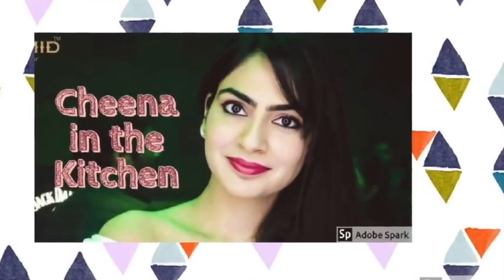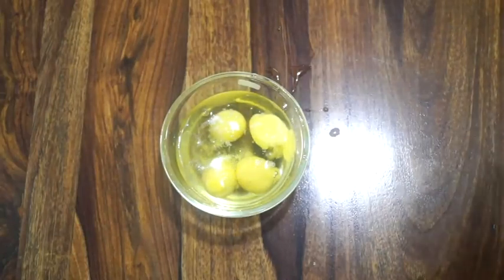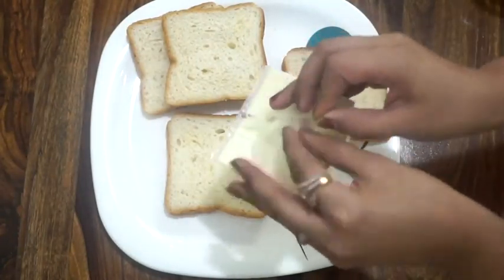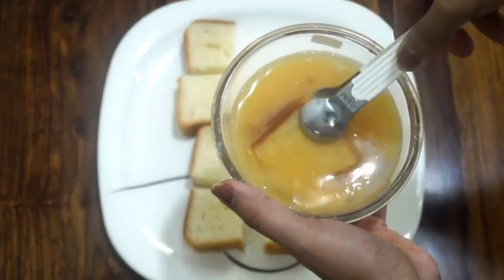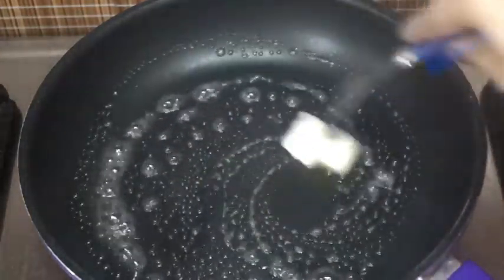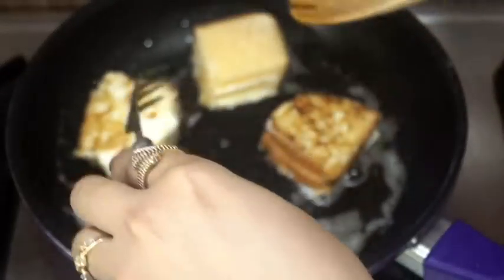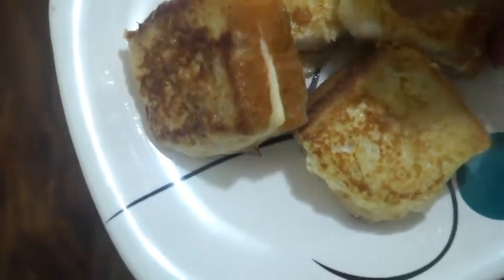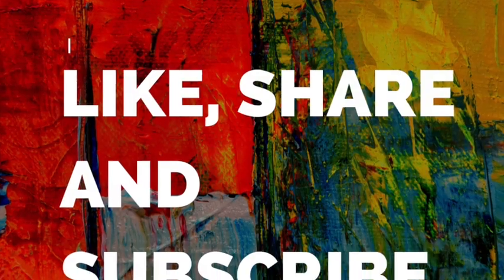French Toast with Cheese | Make these Cheesy French Toast in Minutes | Healthy Tasty BreakfastRecipe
Cheesy French Toast or French Toast with Cheese is a healthy n Tasty breakfast recipe and it is really easy to make..enjoy!!

hey.. welcome to Cheena in the Kitchen..lets learn to cook easy and quick recipes ...